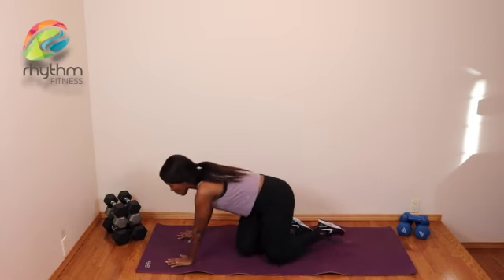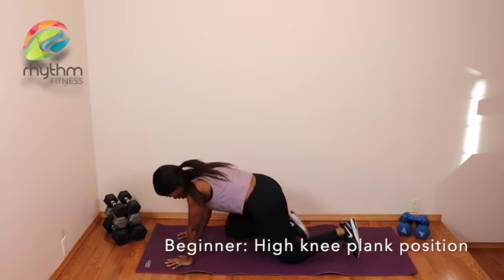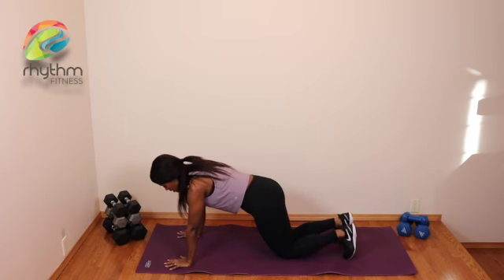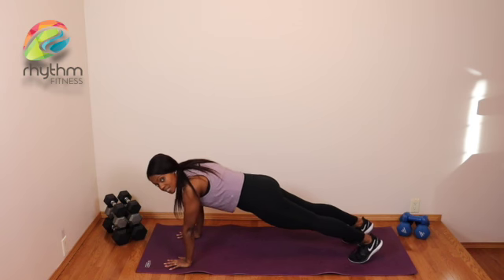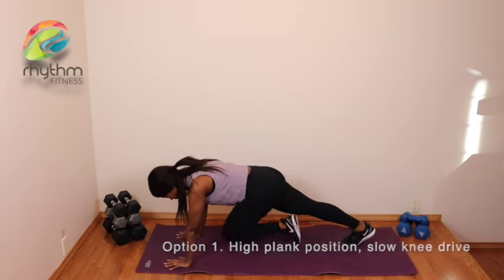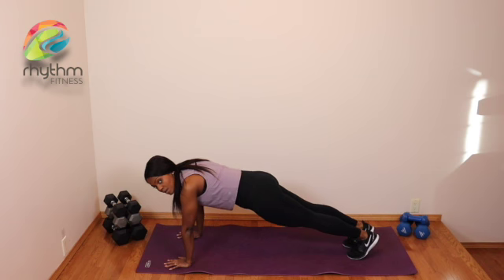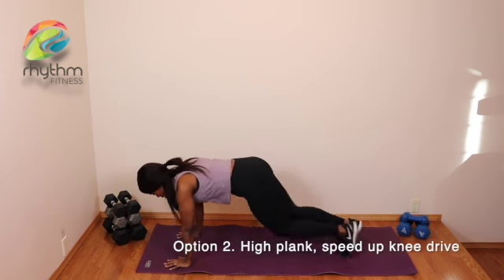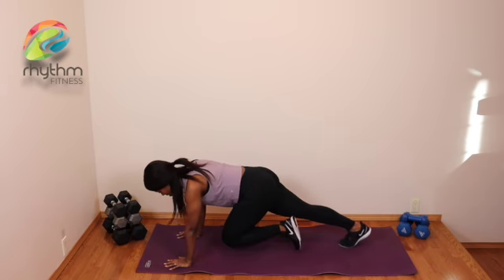Mountain Climbers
Step by step way to perform this exercise.